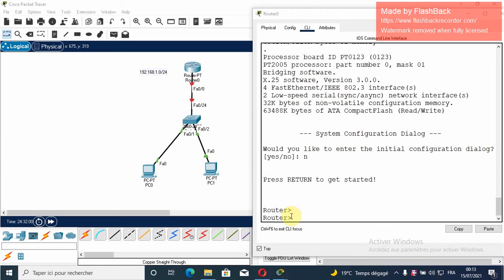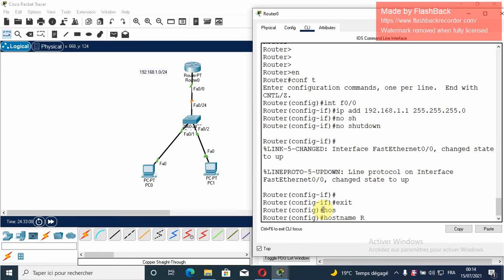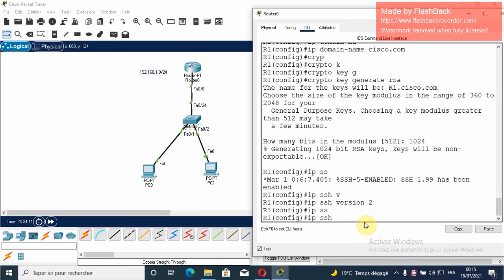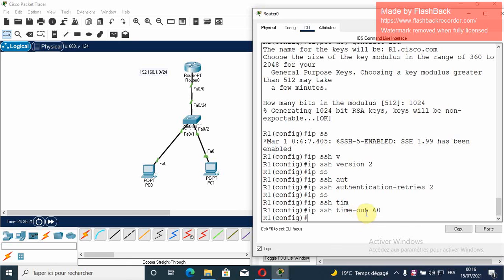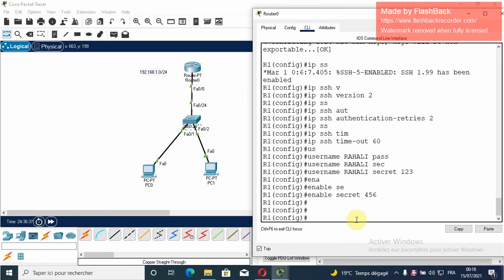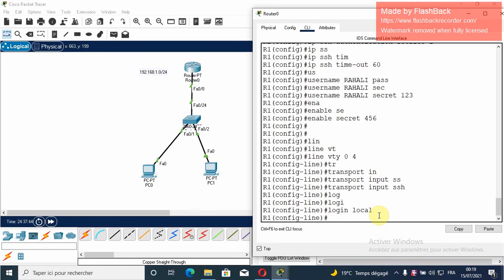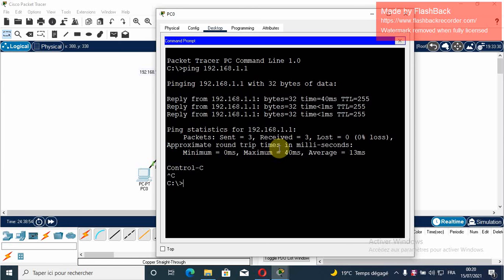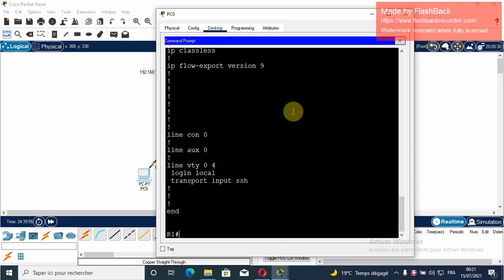SSH configuration in packet tracer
Hi guys in this video i share with u the configuration of ssh to access and manage ur network devices remotely .

enjoy and sorry about the watermark